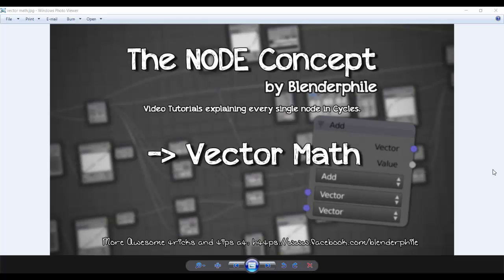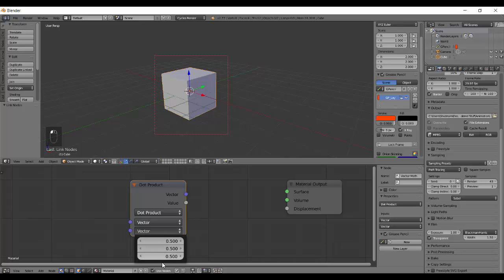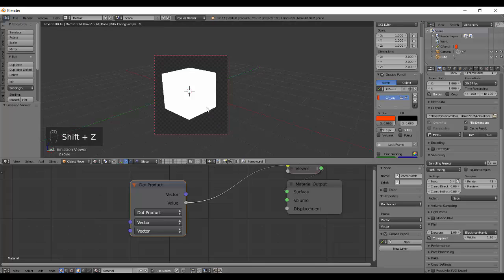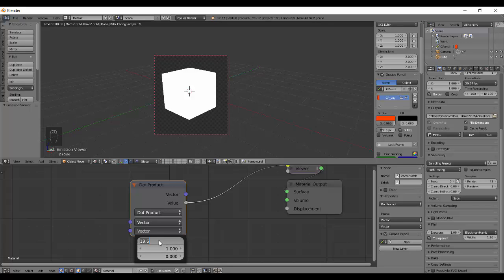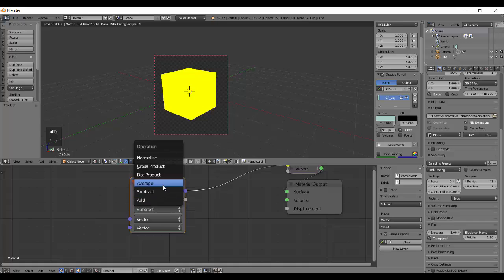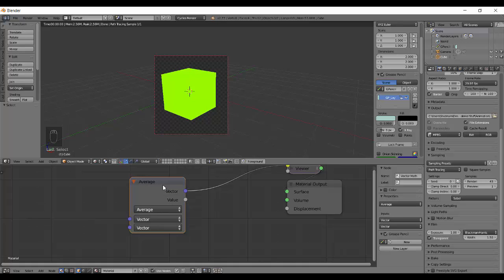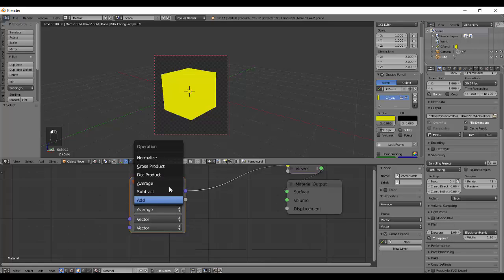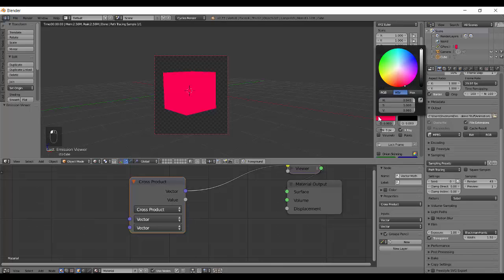The Node Concept #42 - Vector math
shows vector arithmatics with the axes colors..